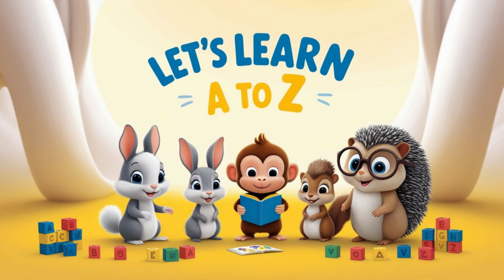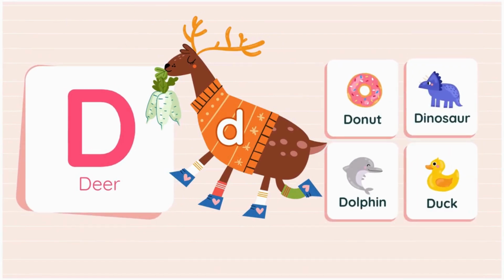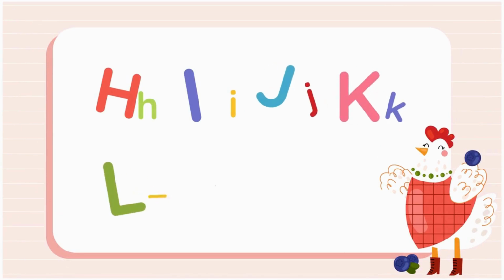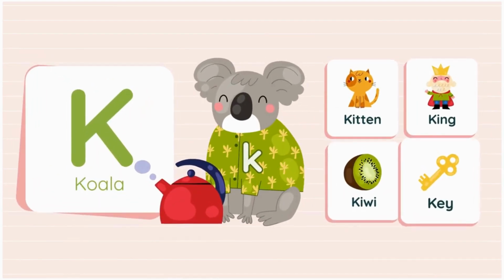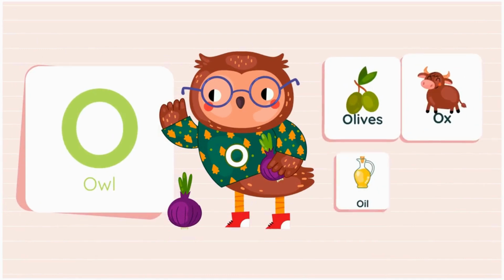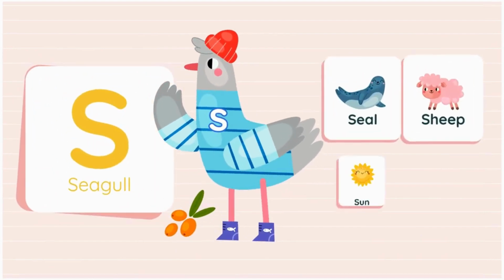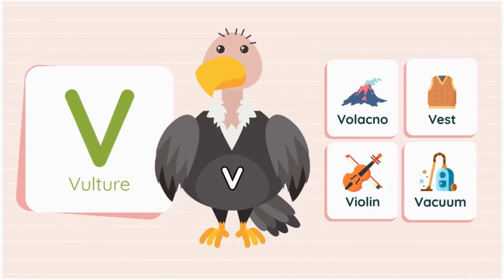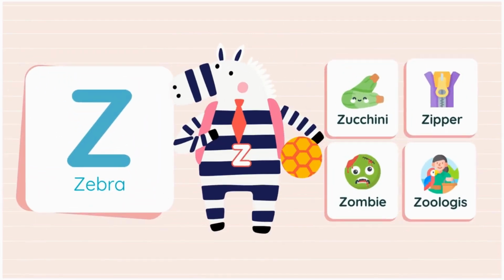Let's Learn A to Z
Ready to explore the alphabet in a fun, engaging, and educational way? 🌈 Whether you're a parent, teacher, or kid, this video is perfect for learning letters with interactive visuals and catchy tunes.

🎵 What’s inside?

Creative animations for each letter
Fun examples and words for better understanding
A lively and colorful experience kids will love!
🎉 Why choose StarKidsTV?
At StarKidsTV, we make learning enjoyable and memorable for little ones. Our videos are designed to help kids grasp concepts easily while having loads of fun.

👩‍🏫 Perfect for:

Preschoolers
Kindergarteners
Early learners